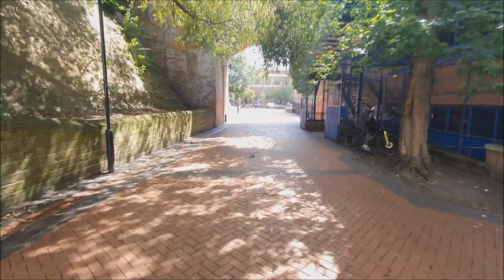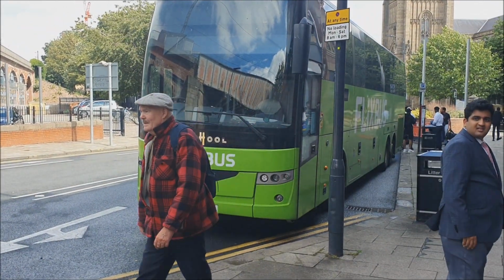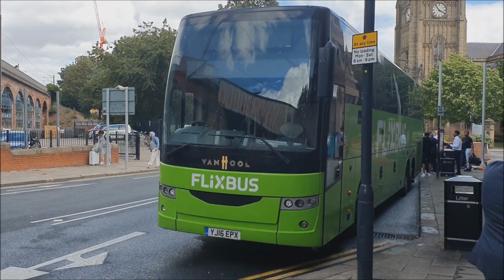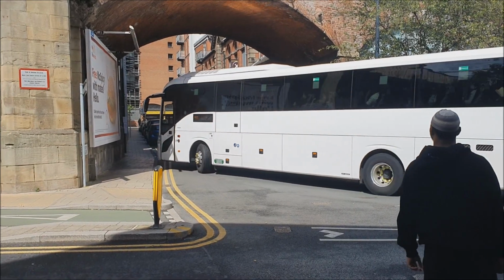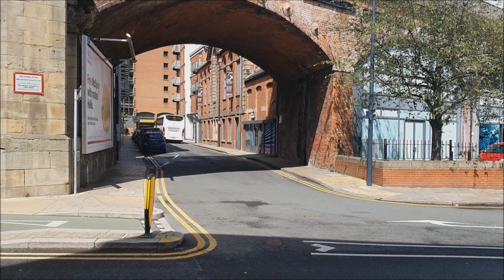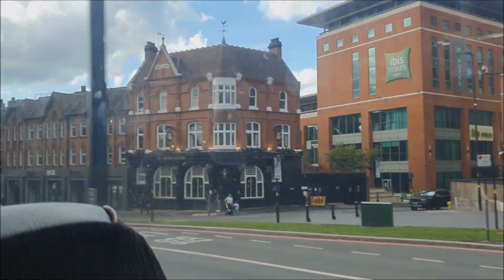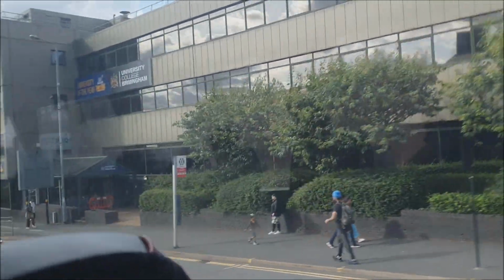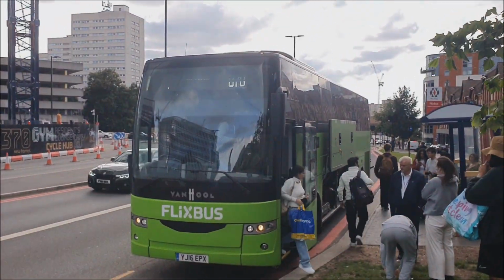I Travel With UK Flixbus Again... Is It Still A Bargain? | Leeds To Birmingham Trip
A nice contrast on Flixbus in the UK a few years on from when I last travelled with them...